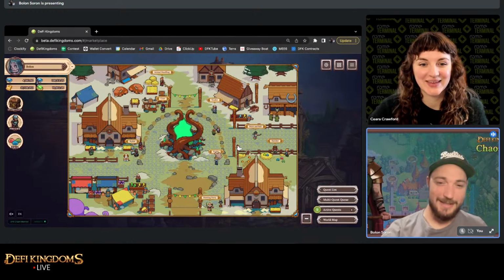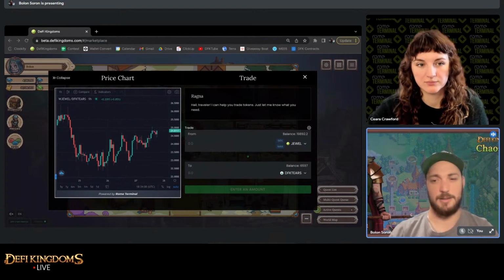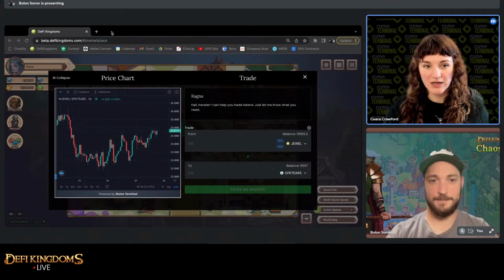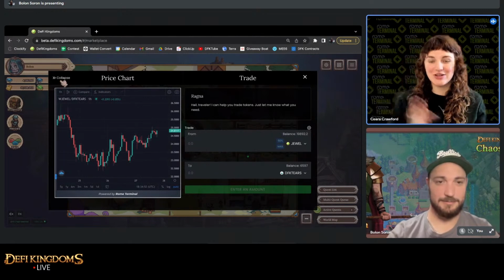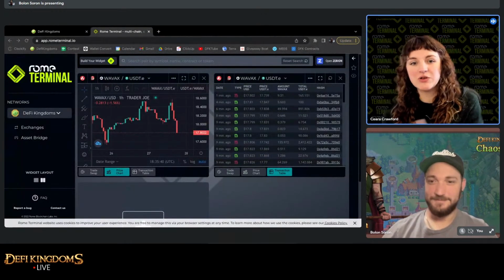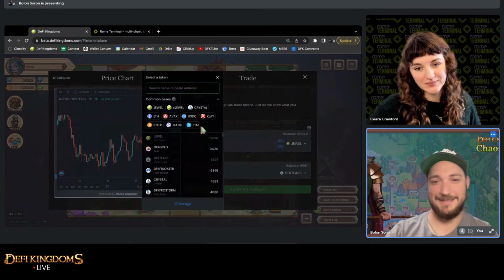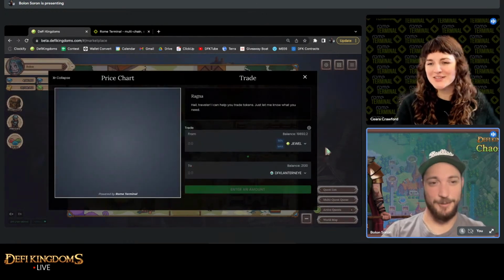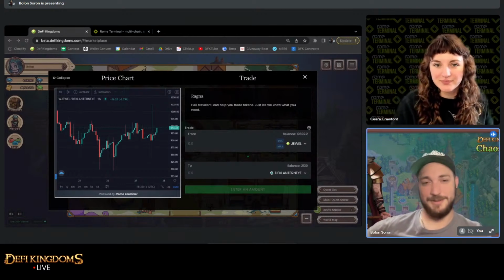DeFi Kingdoms Dev Update with Ceara from Rome Blockchain Labs 02/27/2023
Welcome to DeFi Kingdoms. DeFi Kingdoms is a nostalgic pixel art game that combines a DEX, a liquidity pooling opportunity, and a market of rare, utility-driven NFT Heroes. Join us in-game and start playing to earn, or come and be a part of the community on our Discord server or the social media platform of your choice!

Learn more about the DFK Chain & Avalanche Subnet here on our Medium!
Follow our new DFK Chain Twitter account here!